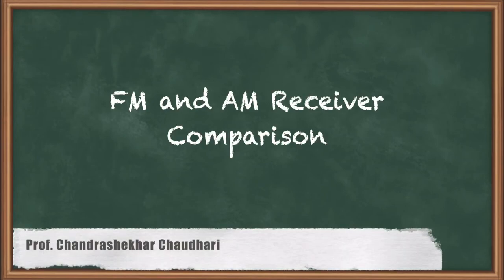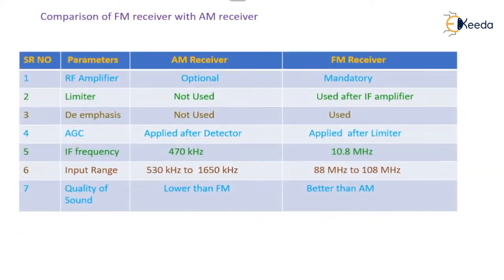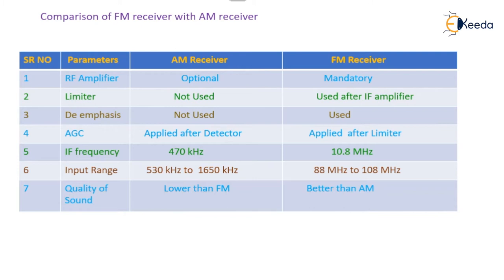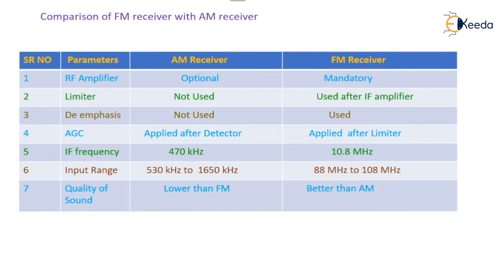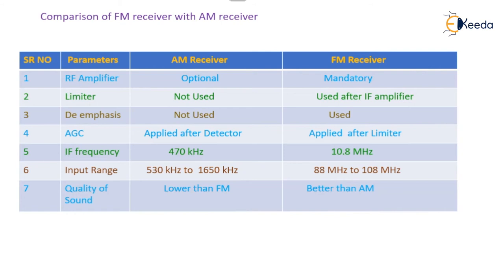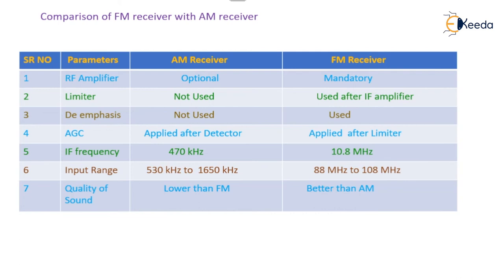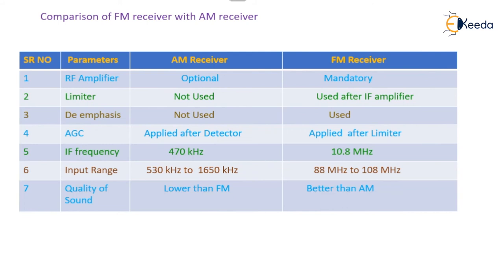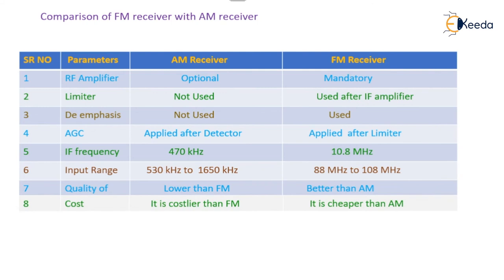FM and AM Receiver comparison - Radio Receiver - Communication Engineering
Video Name -  FM and AM Receiver comparison

Chapter - Radio Receiver

Happy Learning!